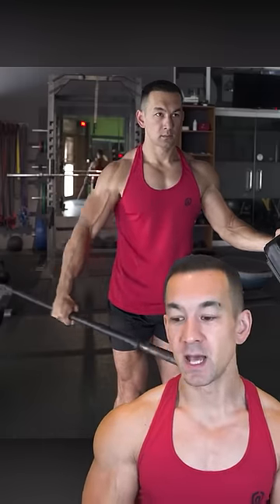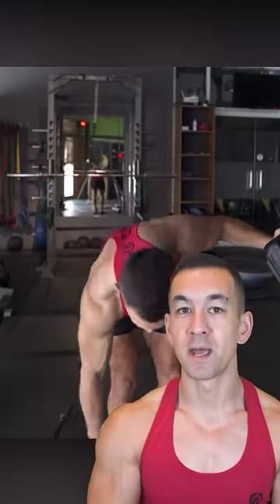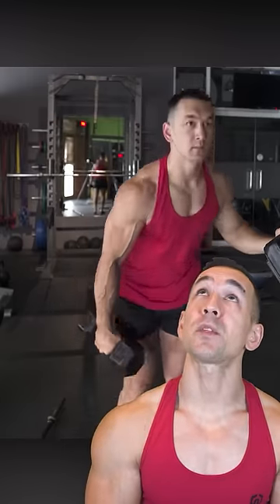Do THIS For Bigger Delts